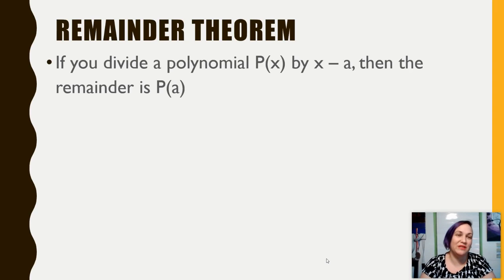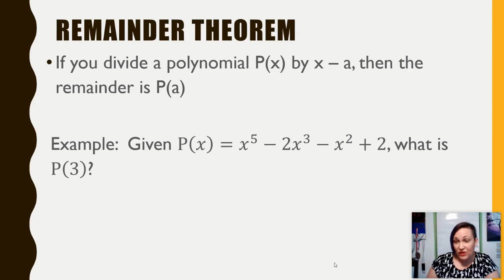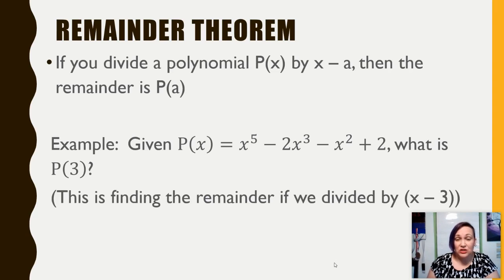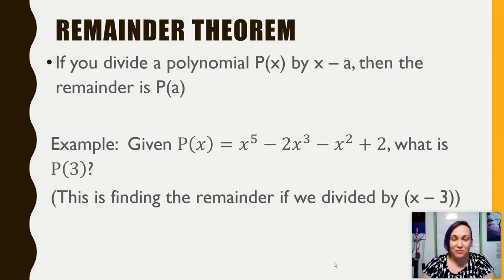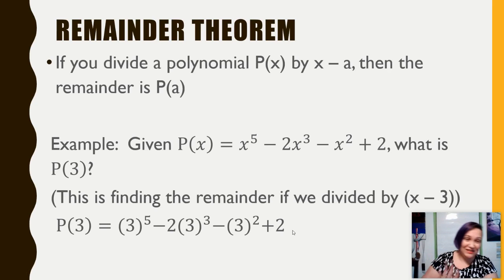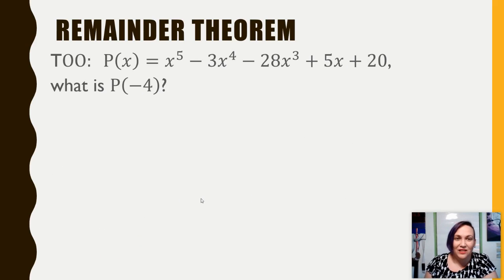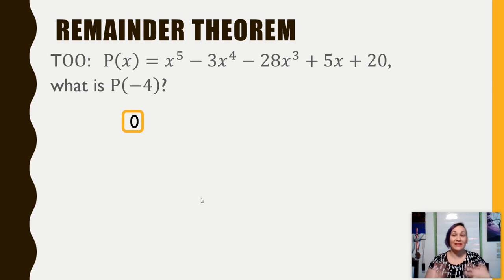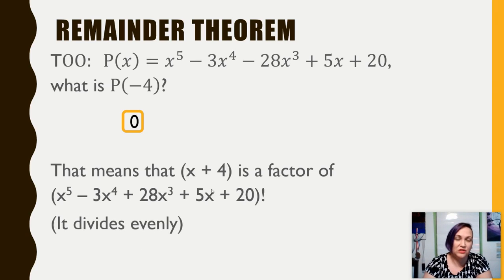2/9 Video 1 - Remainder Theorem